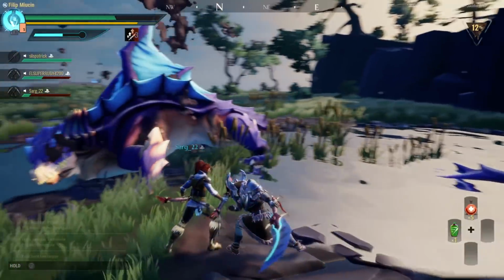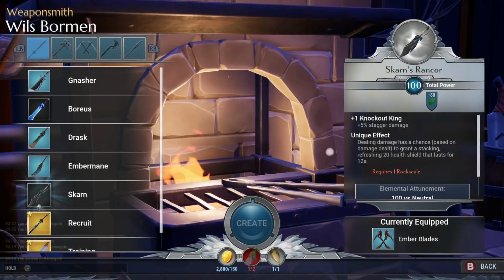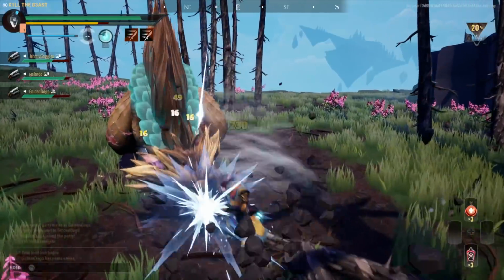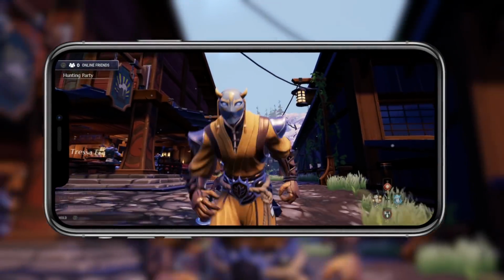Dauntless Is Coming To Nintendo Switch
Dauntless is a free-to-play fresh take on the monster hunting genre — developed by some of the most highly acclaimed industry veterans from legendary game studios like BioWare, Blizzard, and Riot Games.

It’s available now on PC, PS4, and Xbox One, and soon it’ll be available on Nintendo Switch and mobile. Which is why I’m sharing it with you all now. So you can keep your eyes on it as the Switch version gets closer to release.

Footage captured on PC.

MY GEAR:
New Camera
Old Camera
Let's Play Mic
Camera Mic
Mini Master Sword
Switch Power Bank